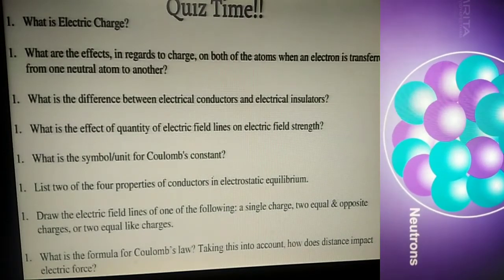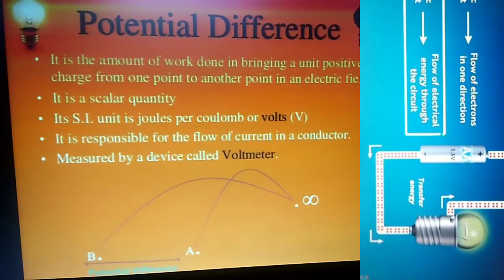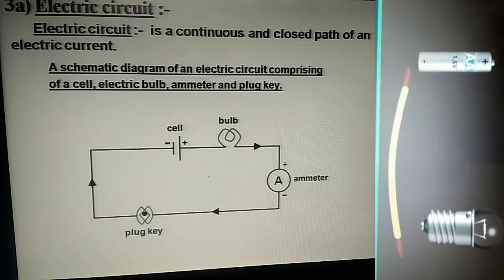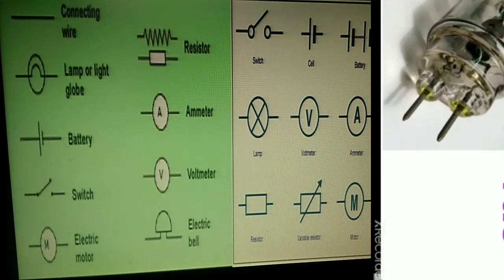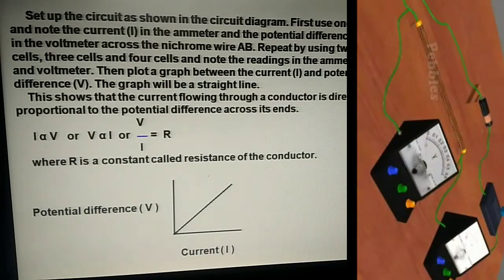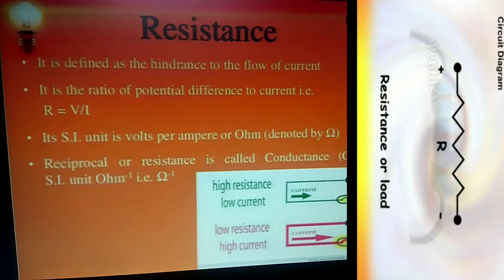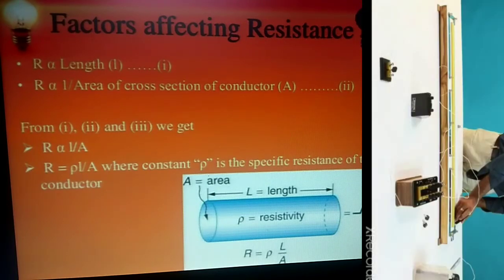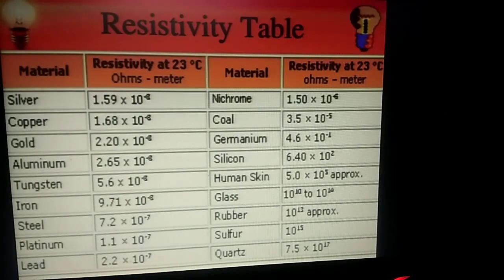November 2, 2020